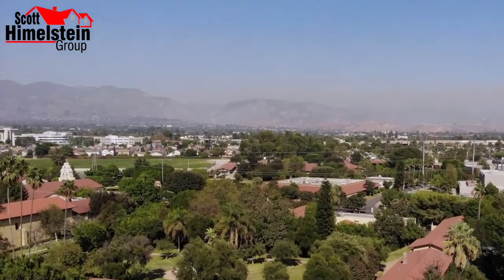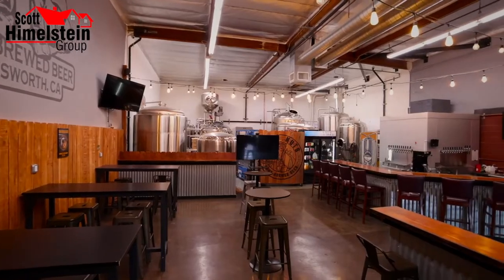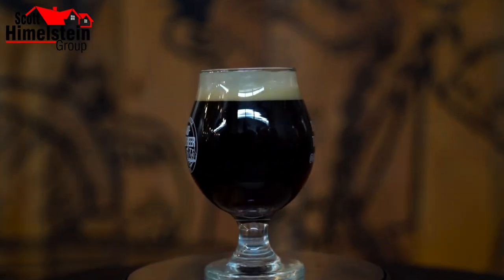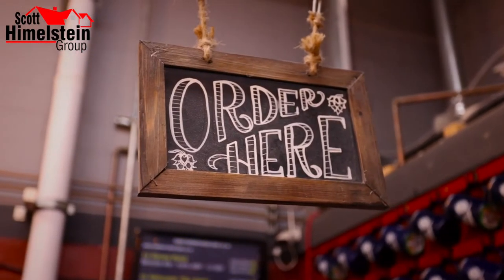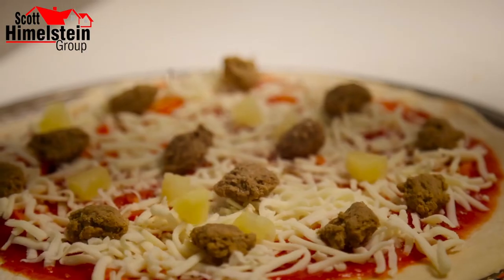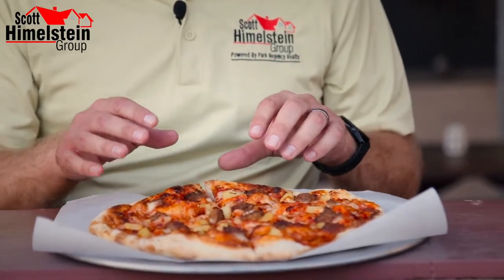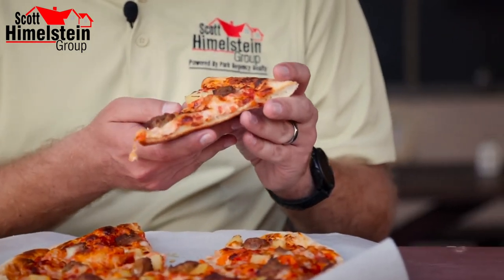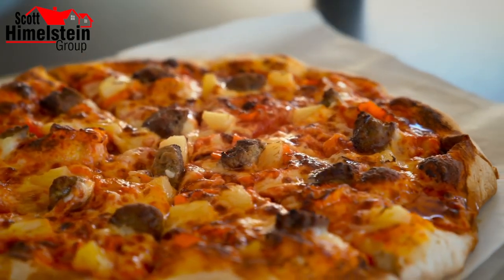Episode 33 - Hand-Brewed Beer in Chatsworth - Eat Live Love San Fernando Valley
Scott Himelstein heads over to Hand-Brewed Beer to talk with co-founder Brian about what goes into creating these outrageously good beers as well as try some of their killer pizzas now that they have their own pizza oven on site.

Scott Himelstein
Park Regency Realty - DRE #01452719